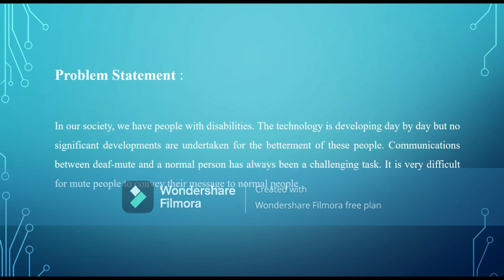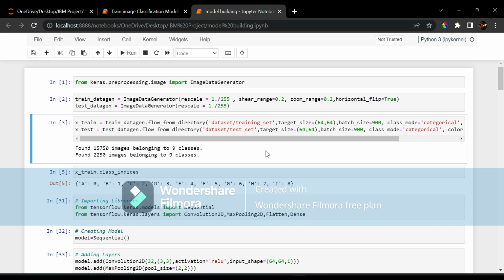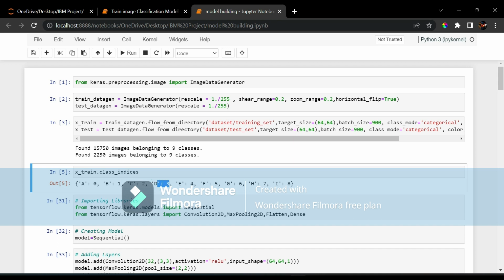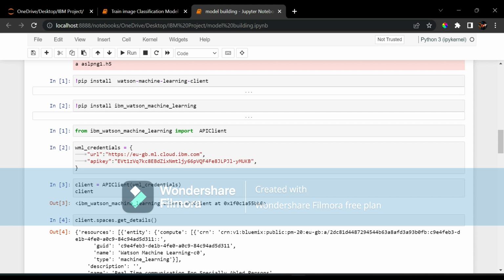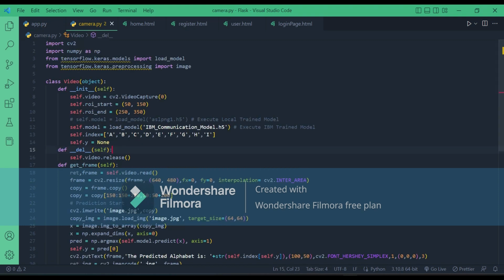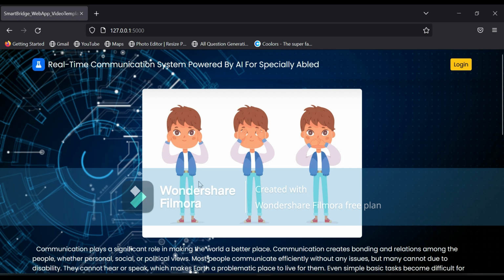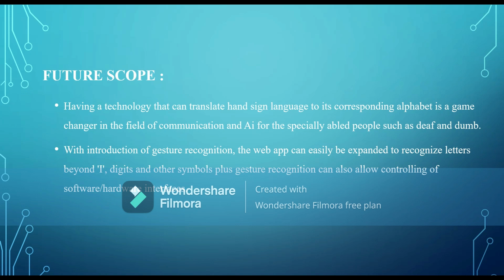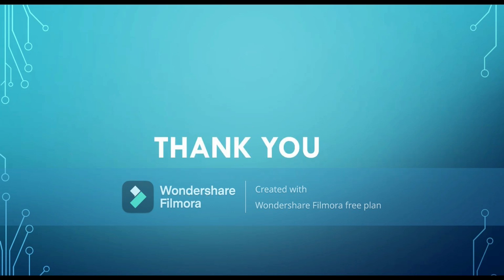Real Time Communication System Powered By AI For Specially Abled | Nalaiya Thiran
In our society, we have people with disabilities. The technology is developing day by day but no significant developments are undertaken for the betterment of these people. Communications between deaf-mute and a normal person has always been a challenging task. It is very difficult for mute people to convey their message to normal people. Since normal people are not trained on hand sign language. In emergency times conveying their message is very difficult. The human hand has remained a popular choice to convey information in situations where other forms like speech cannot be used. Voice Conversion System with Hand Gesture Recognition and translation will be very useful to have a proper conversation between a normal person and an impaired person in any language.

The project aims to develop a system that converts the sign language into a human hearing voice in the desired language to convey a message to normal people, as well as convert speech into understandable sign language for the deaf and dumb. We are making use of a convolution neural network to create a model that is trained on different hand gestures. An app is built which uses this model. This app enables deaf and dumb people to convey their information using signs which get converted to human-understandable language and speech is given as output.

Team Members :

Team Leader           -        S. Prasanth
Team Member 1     -        S. Janani
Team Member 2     -        P. Sanjai
Team Member 3     -        G. Venkatakrishnan
Team Member 4     -        K. Madeshwaran